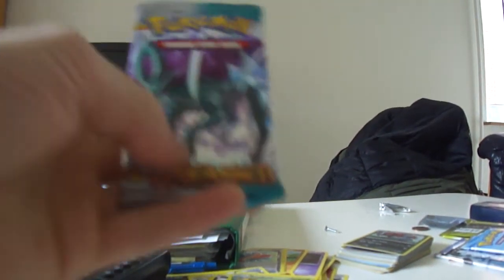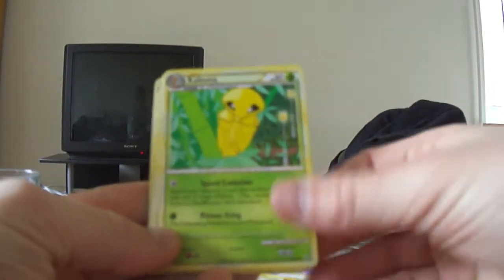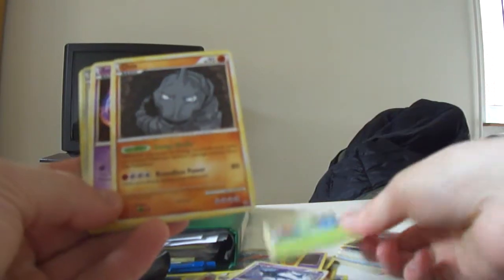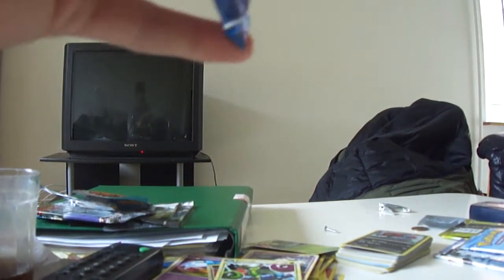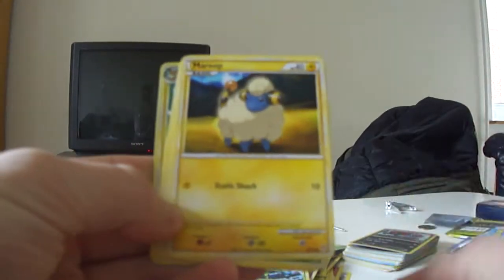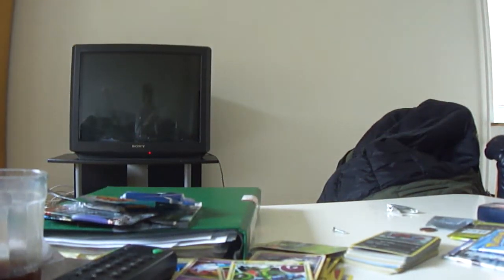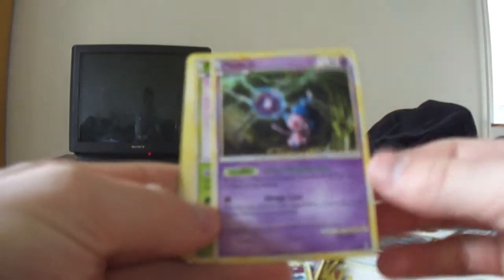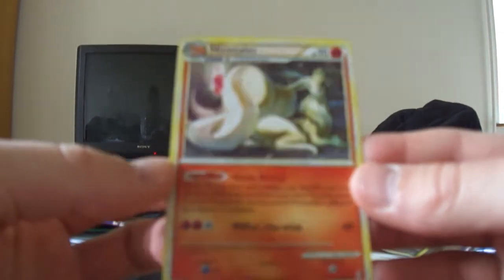Opening 2 Call of Legends and 1 Unleashed Pokemon Booster Pack